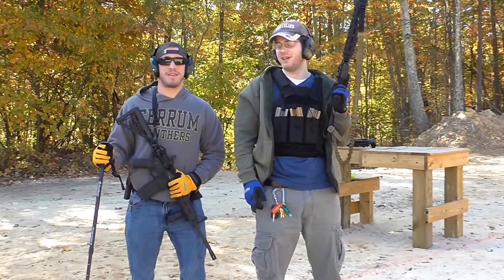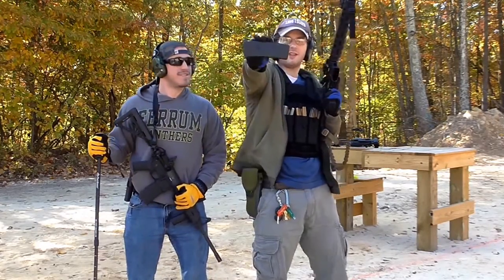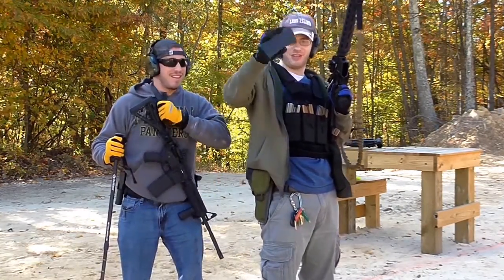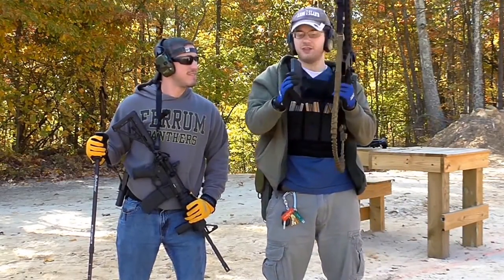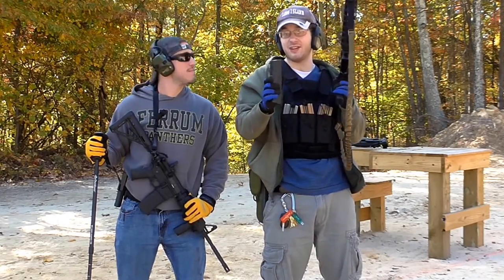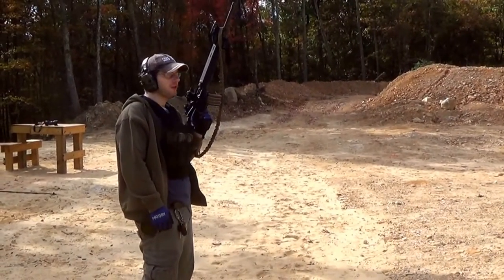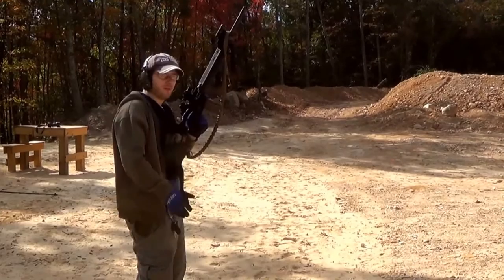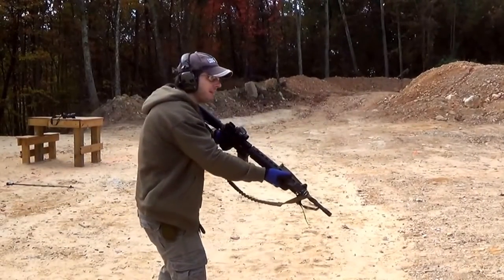SWT AR-15 Magazine Review. We Broke That SWT A$$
This magazine is total crap.
Do not waste your money.